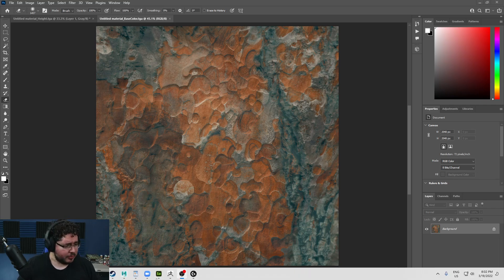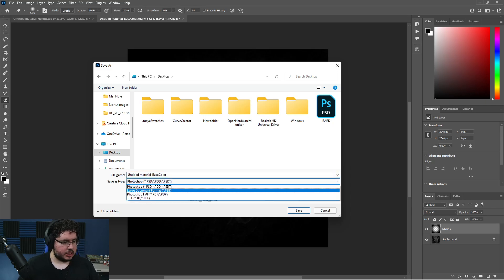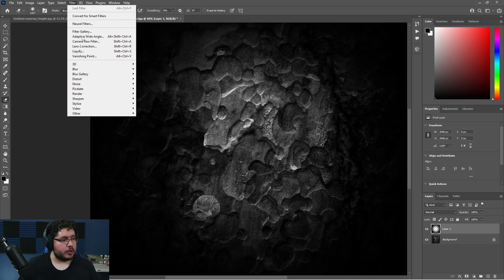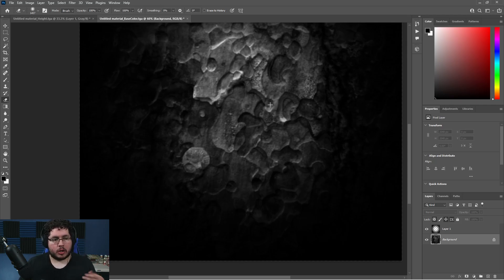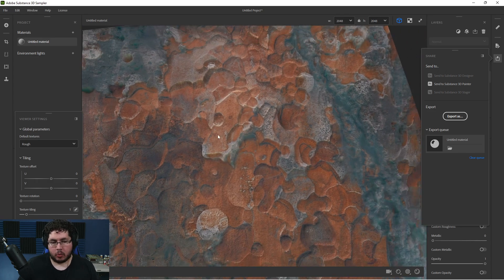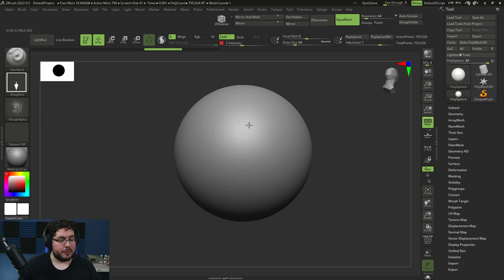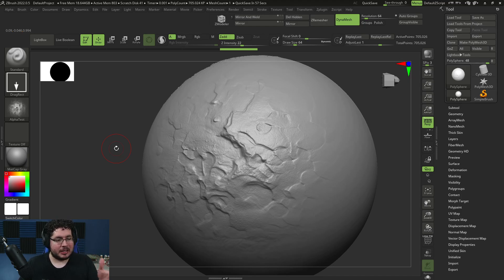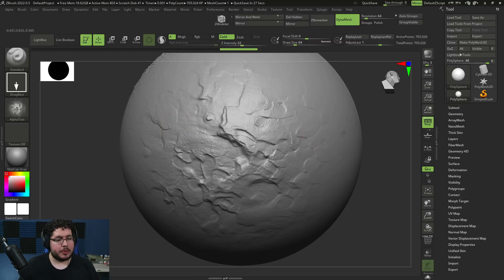Create ZBRUSH Alphas! Amazing Trick!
Hey guys! i am super happy tu share this amazing trick for creating super useful alphas for Zbrush, maybe some of you guys already know about it but i cant believe i was unaware of this. Enjoy!